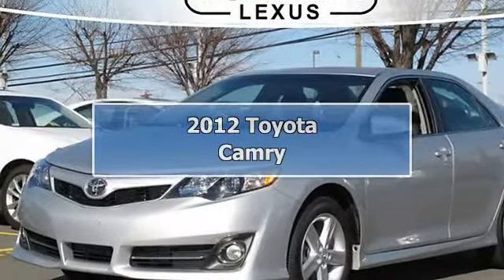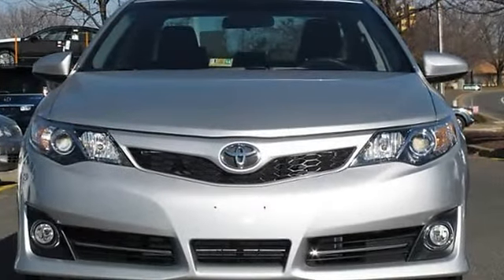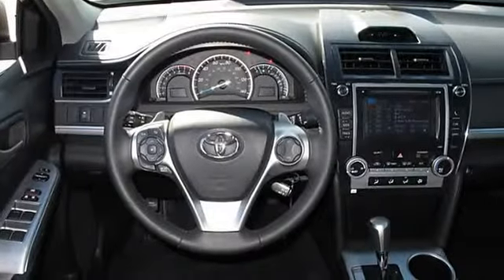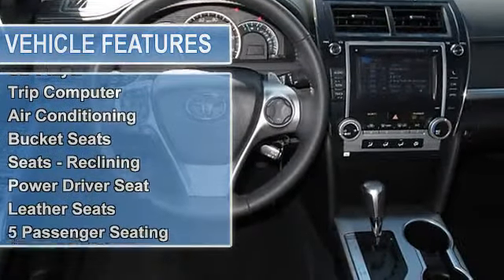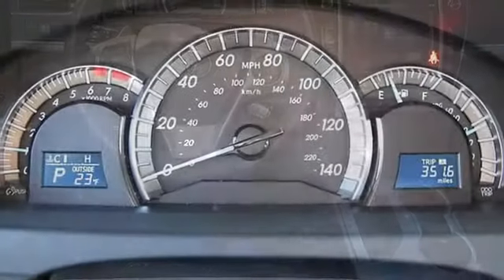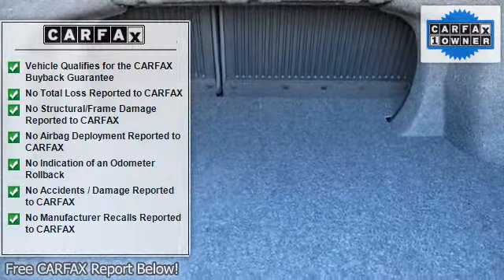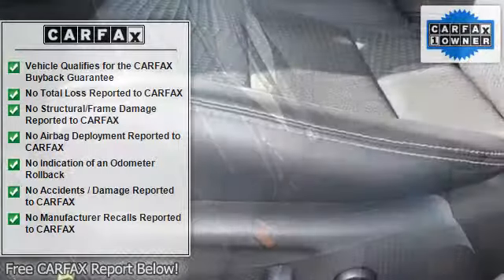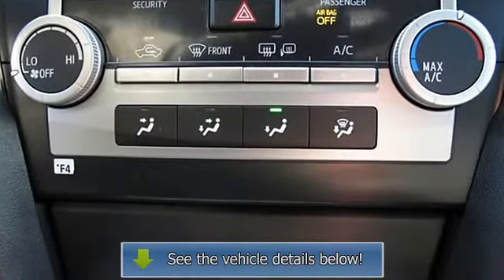2012 Toyota Camry - Pohanka Lexus - Chantilly, VA 20151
Pohanka Lexus
13909 Lee Jackson Memorial Hwy

For Sale: 2012 Toyota Camry
VIN: 4T1BF1FK5CU108970
Engine: 2.5L 4 Cyl.
Drivetrain:
Transmission: Automatic
Mileage: 4,649
Color: CLASSIC SILVER METALLIC (exterior) BLACK (interior)

Features:
2012 Toyota Camry four doors Car.